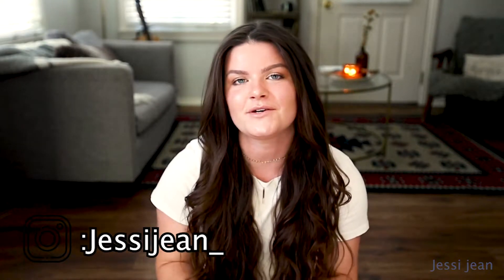MAKEUP TUTORIAL | effortless 10 step summer look!